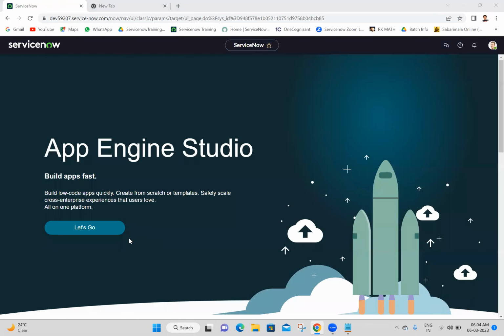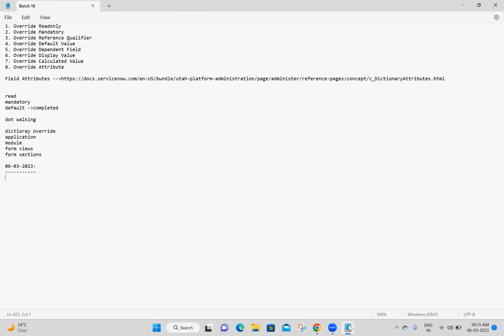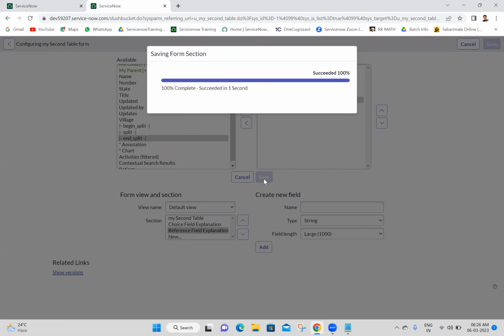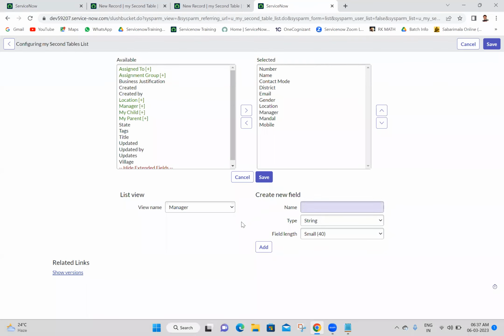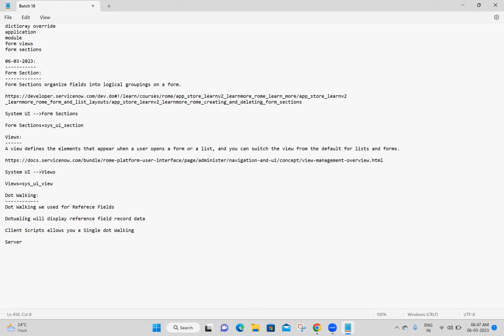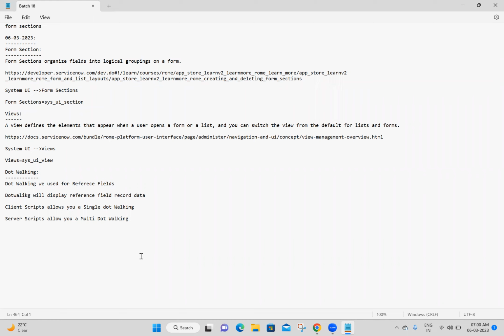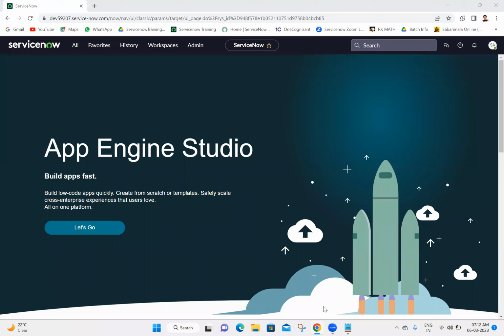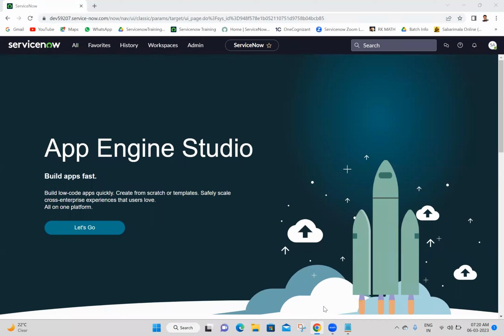Batch 18 - Servicenow Class 16 | Tables - Dictionary Override, Form Sections, Form Views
Tables - Dictionary Override, Form Sections, Form Views